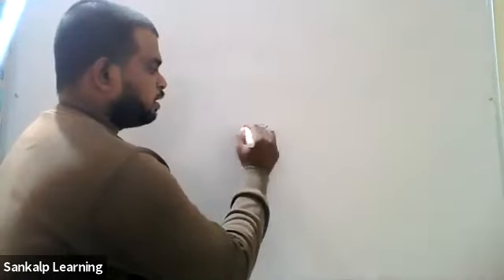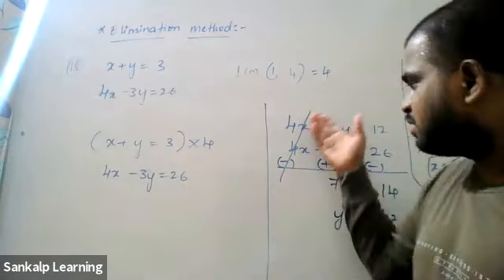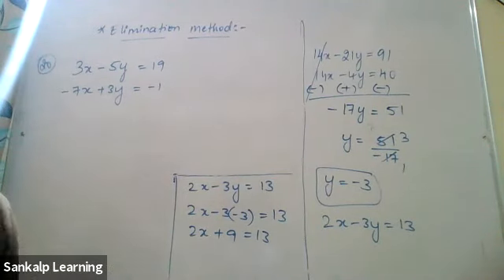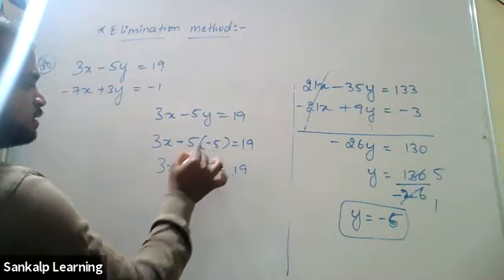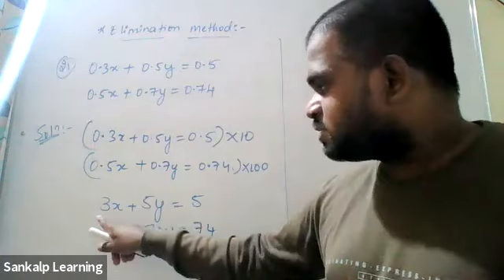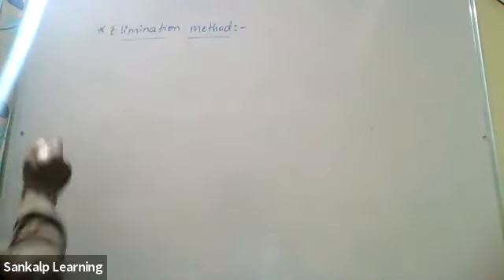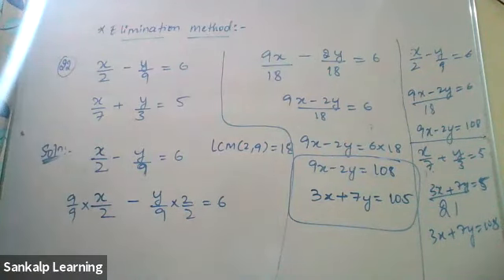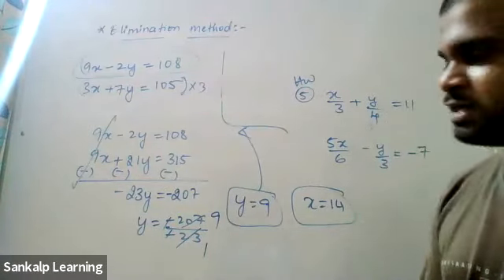Elimination Method | Maths Premium Classes | 21st July 2021